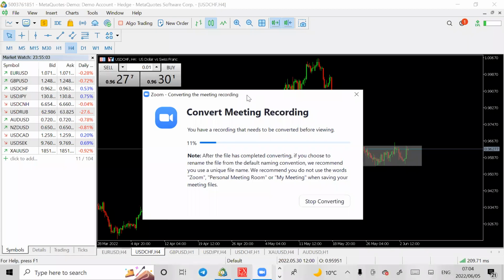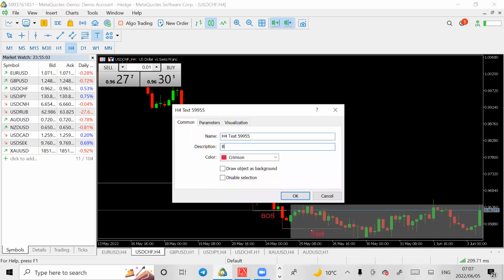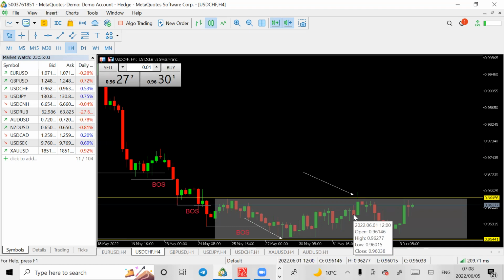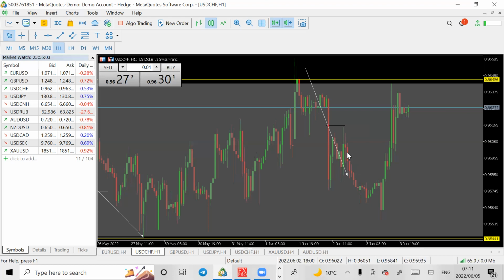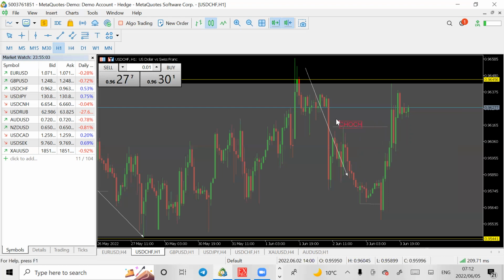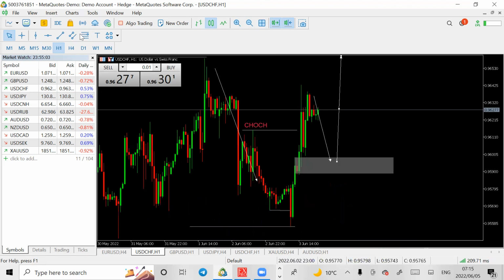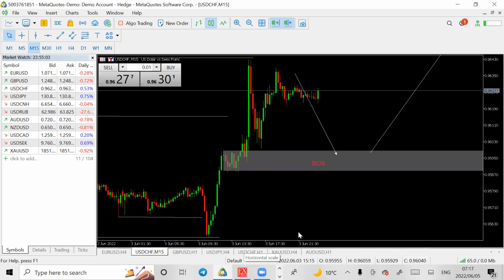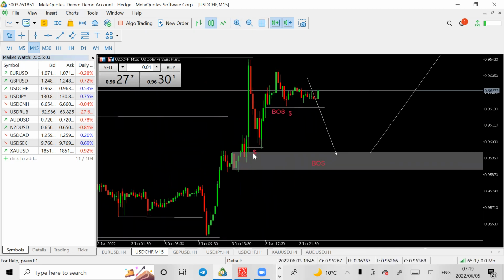A CONTINUATION of my analytic trading discussion on USDCHF with my friend cross boarder.